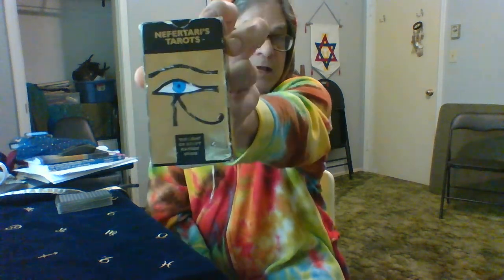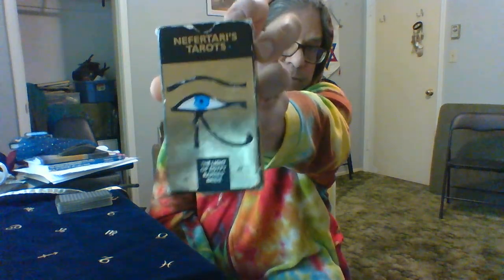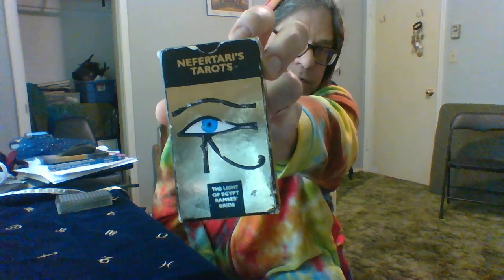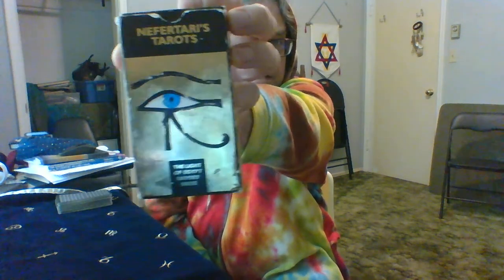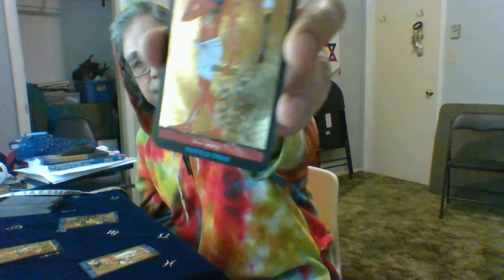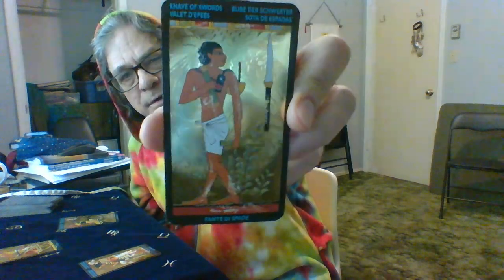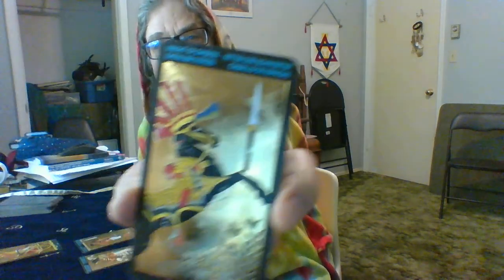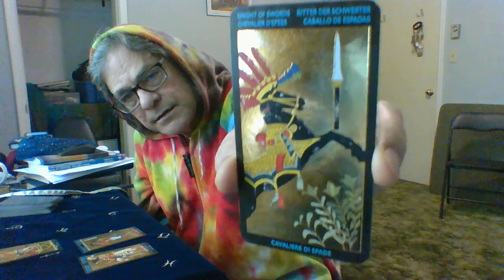Outcome Tarot Card Spread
Outcome Tarot Card Spread for myself March 5, 2020 with the Nefertari's Tarots. A demonstration of Tarot interpretation and this handy learning tool.